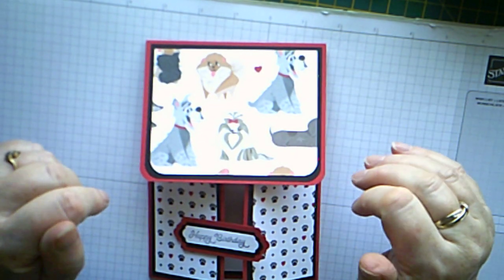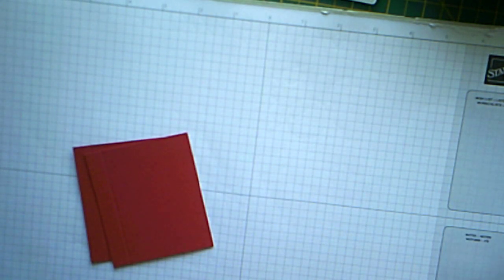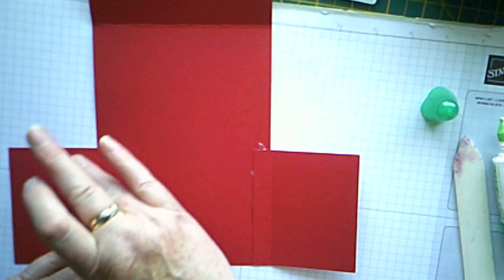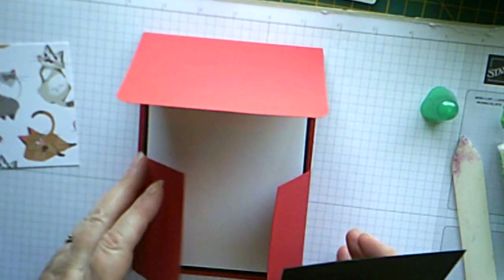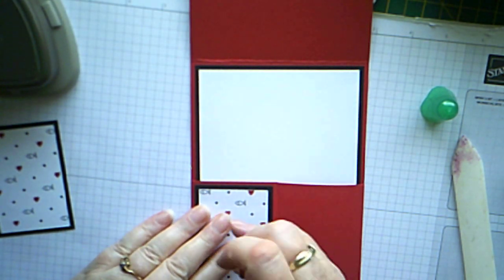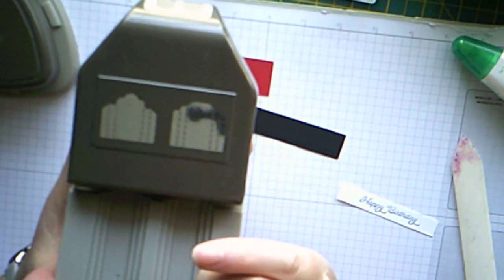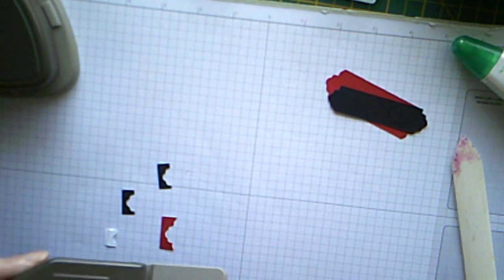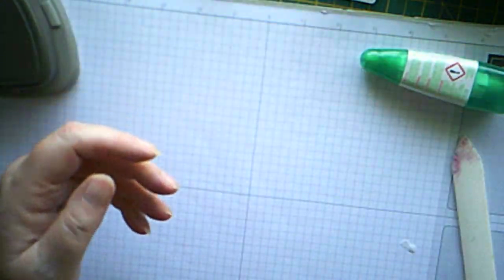Fun Fold Friday #22 - Dutch Barn Fold with Playful Pets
Welcome to my Fun Fold Friday series, today I have made a Dutch Barn Fold card using the very cute Playful Pets designer series paper.

If you would like to buy any of these products, pop over to my online shop at: